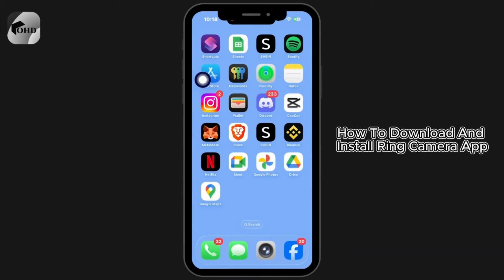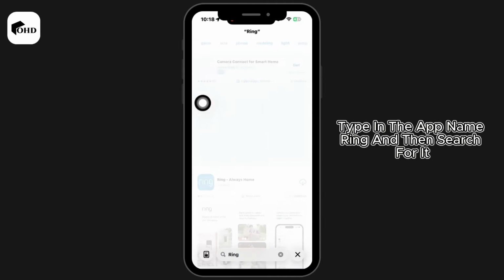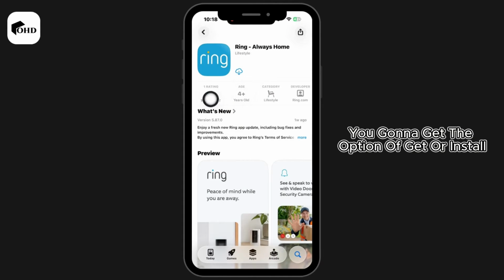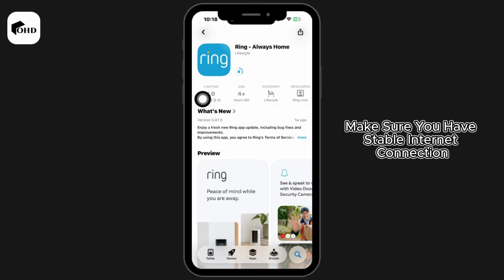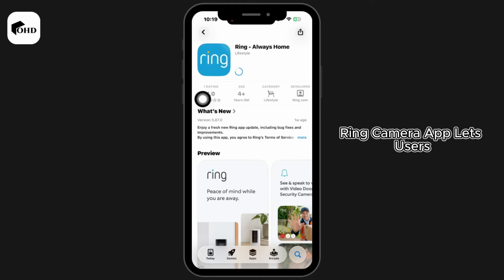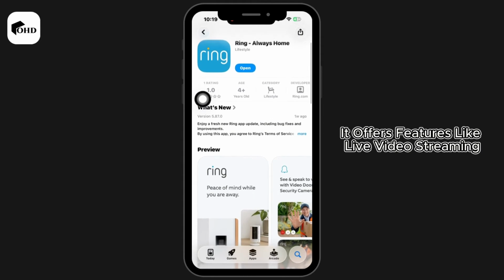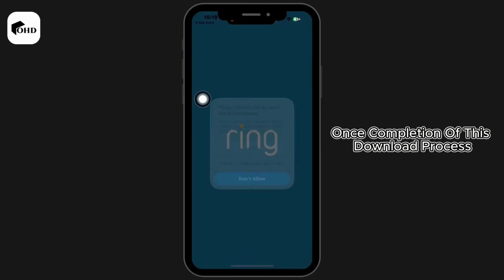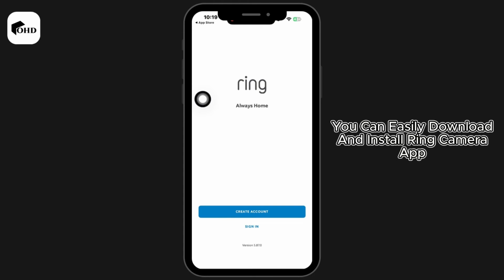How to Download & Install the Ring Camera App (2026 Step-by-Step Guide)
Need help setting up your Ring security system? This short tutorial walks you through downloading and installing the Ring Camera app on your mobile device in under 90 seconds.

Timestamps:
00:05 - What You Need Before Installing
00:30 - How to Download the Ring App
01:00 - Installing and Setting Up the App

In this video, you’ll learn:

Where to find the official Ring app on Android and iPhone

How to safely download and install the app

Initial setup tips for first-time users

How to avoid common installation errors

Why the Ring app is essential for managing your home security system

Perfect for new users who want a quick and reliable setup. Get your Ring device connected and running in no time!